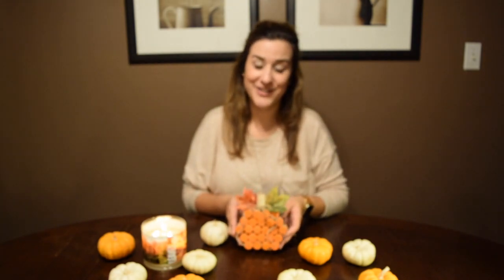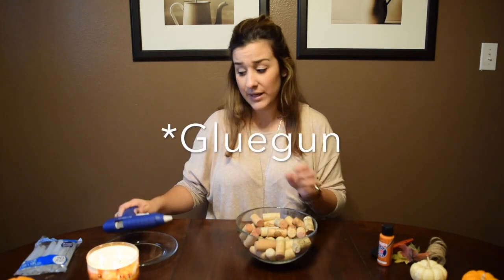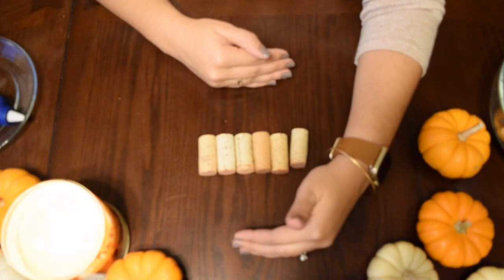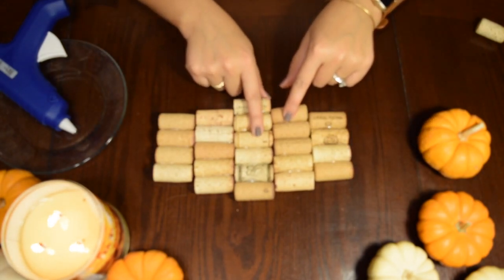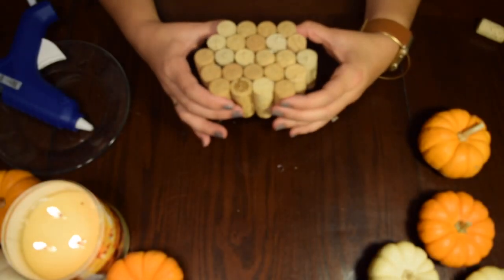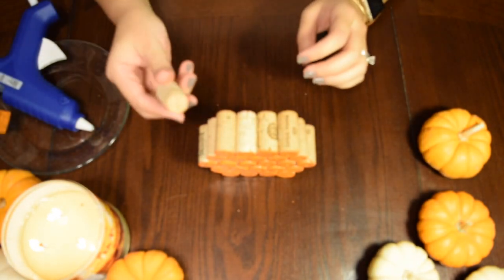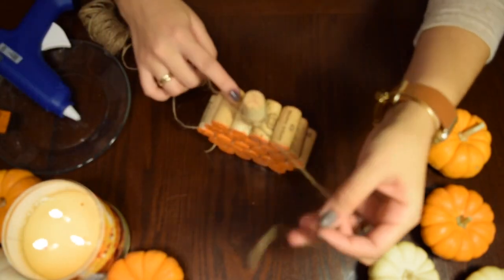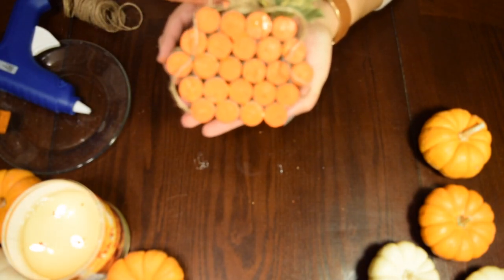DIY | Cork Pumpkin | Thanksgiving Decor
If this is your first time here, welcome! We hope that you enjoy the video! We'd love to hear from and connect with you!

Looking for a fun and quick DIY to decorate your home this Thanksgiving?  Look no further!  With a few (mostly at home) items you can put together this beautiful gift, or decor DIY item.

For this Cork Pumpkin you will need:
-25 Corks
-Glue gun & Glue sticks
-Orange Paint
-Foam Paint Brush
(Optional):
-Twine
-Foliage

-This Life, by US